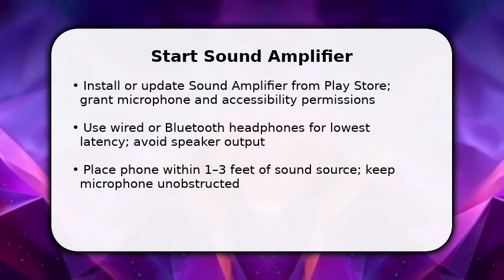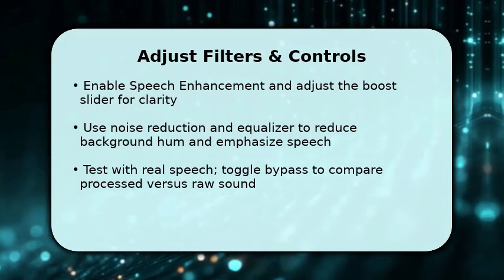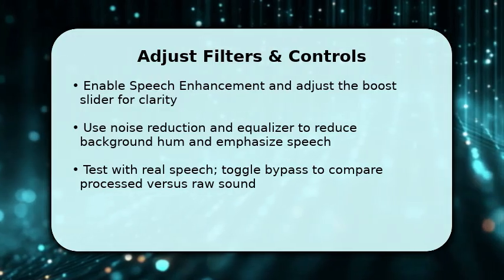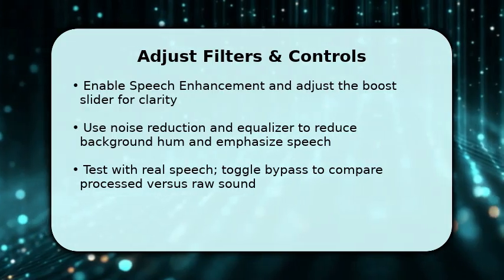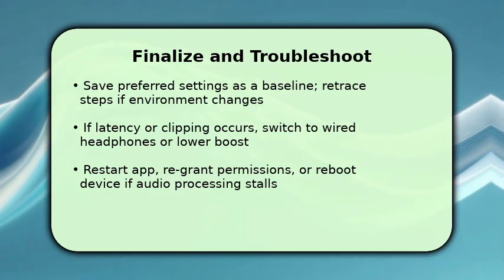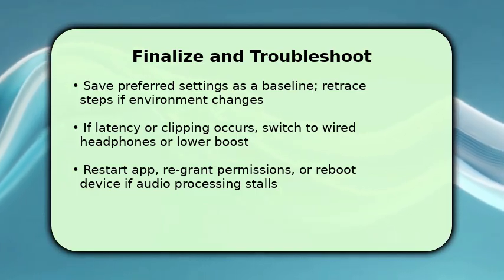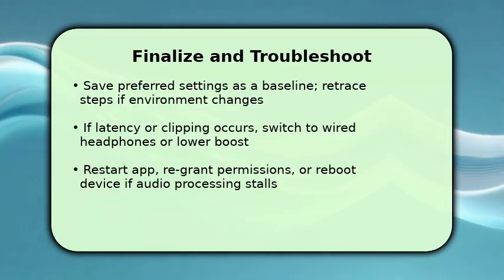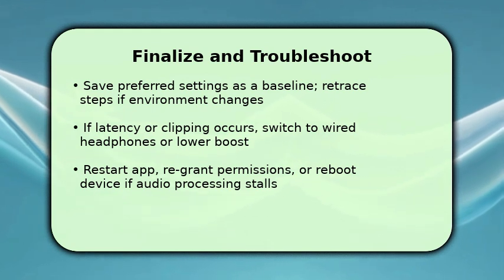How to Use Google Sound Amplifier (updated)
How to Use Google Sound Amplifier (updated) | 🔒 Surfshark VPN Deal — Stay private and secure. $1.99/mo + 3 Months Free ▸

Discover the secrets to amplifying your sound experience using Google Sound Amplifier. This updated guide walks you through installation, features like noise cancellation and spatial audio enhancement, as well as tips for optimal use on various devices.

Google Sound Amplifier, sound enhancing technology, noise-cancelling headphones, spatial sound experience, audio amplification guide, device compatibility Google Sound Amplifier, using Google Sound Amplifier updated version